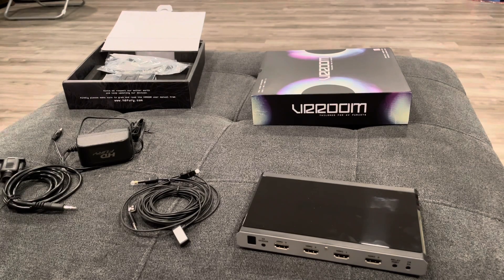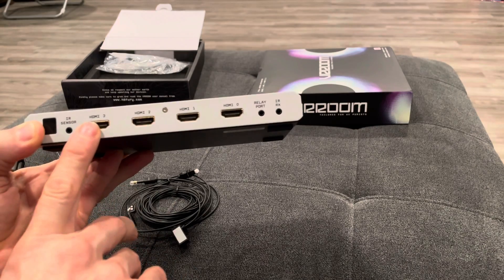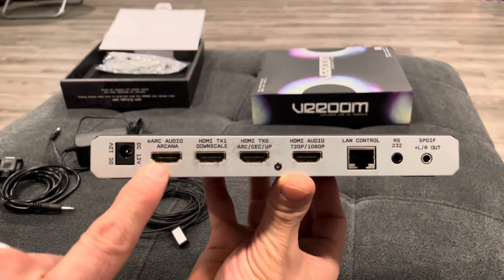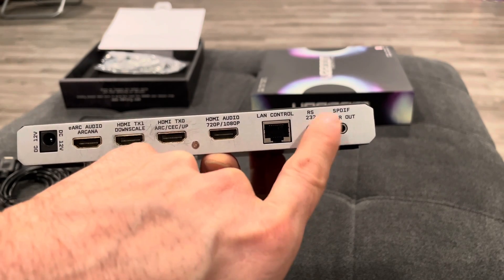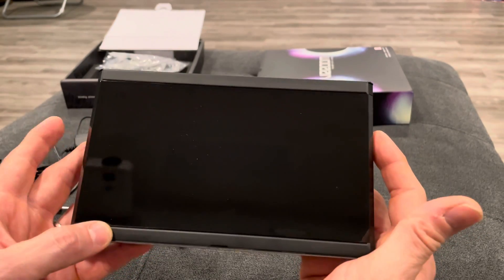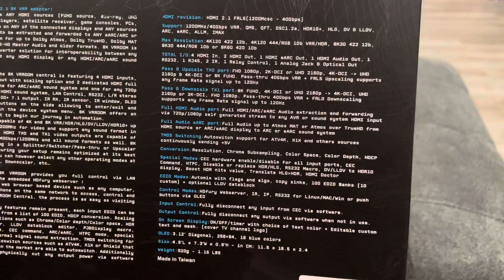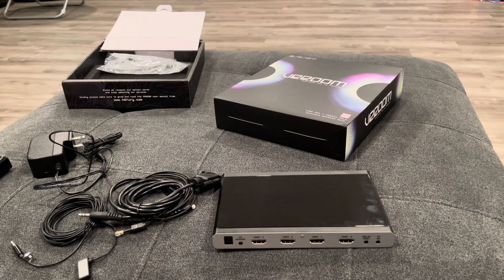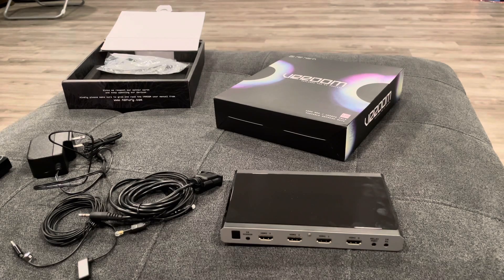VRROOM is the new and improved Arcana by HDFury: here is an overview of all of the ports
VRROOM is the new and improved Arcana by HDFury: here is an overview of all of the ports on the HD Fury VRROOM.

Here is a link for this items specs.

The specs on this HDFury VRROOM greatly exceeds the HDFury arcana when comparing all of the technical specs. This new matrix does provide similar functions but it is also the Worlds First HDMI2.1 8K VRR FRL5 adapter.

Hardware-wise, the 8K VRROOM central is featuring 4 HDMI inputs, 2 HDMI video output with scaling option and 2 dedicated HDMI full audio outputs, one for ARC/eARC sound system and one for any 720p or 1080p capable HDMI sound system.

For the VRROOM All inputs are capable of 4K and 8K VRR/HDR/HLG/DV/LLDV/HDR10+ up to FRL5/40Gbps/1200MHz for video and support any sound format in existence today, HDMI TX0 and TX1 video outputs are capable of outputting FRL5/VRR/40Gbps/1200MHz and all sound formats as well.

I hope this information is helpful to you!